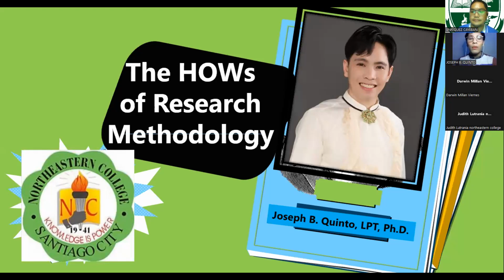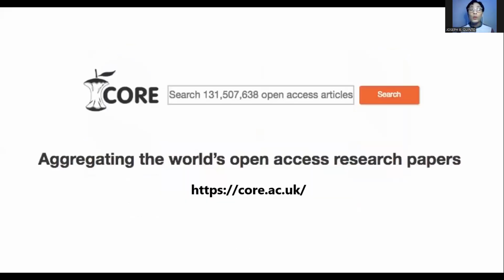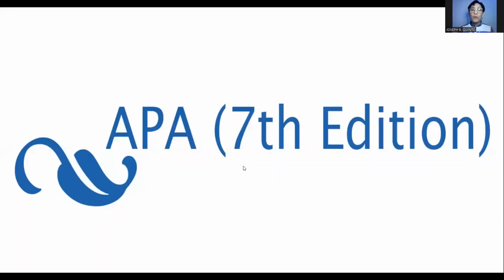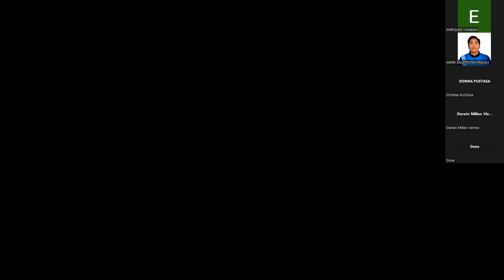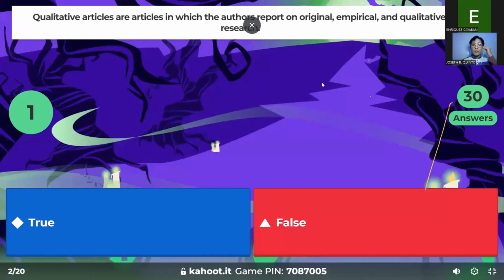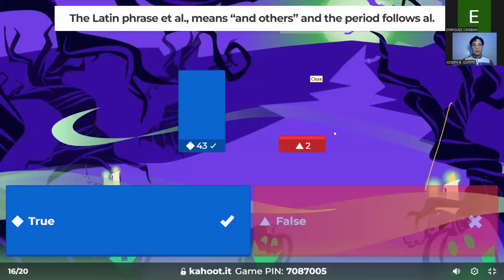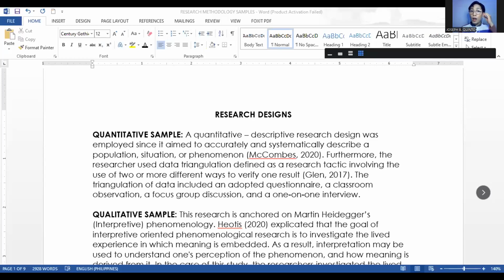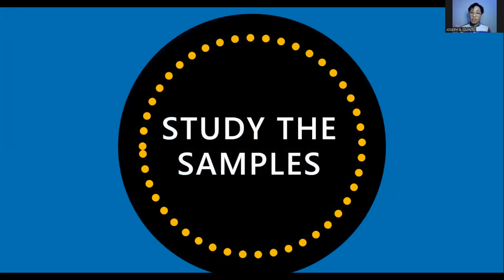Hows of Research Methodology by Dr. Joseph B. Quinto of Benguet State University